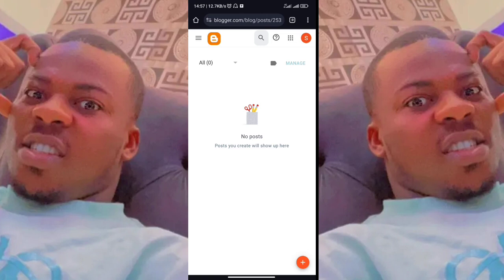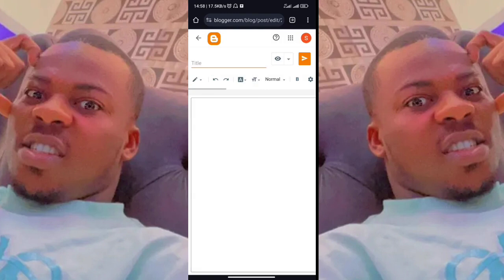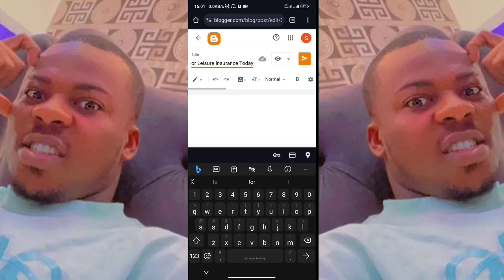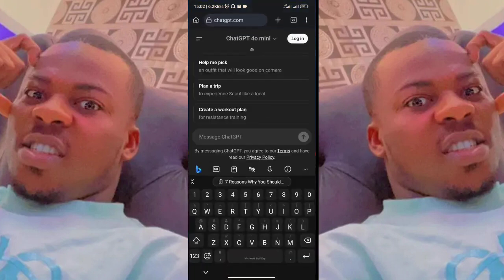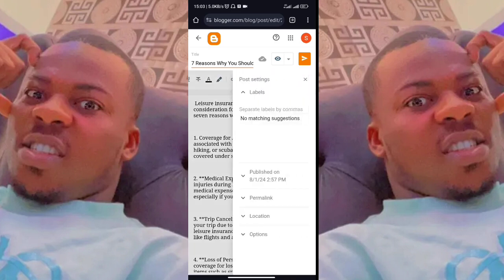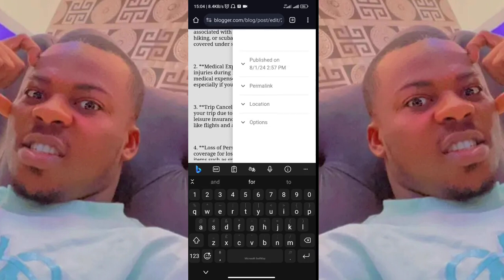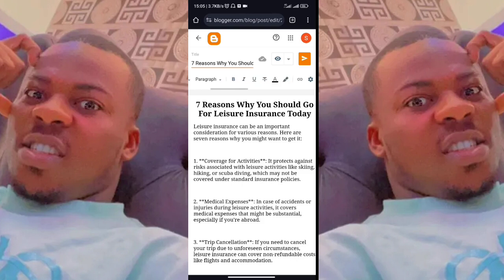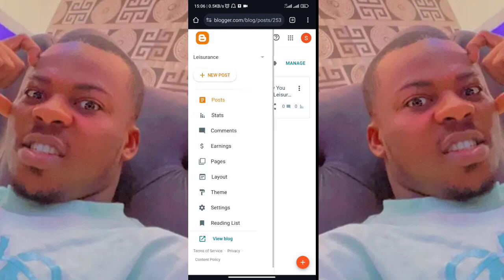HOW TO CREATE, EDIT AND PUBLISH A NEW POST ON BLOGGER PLATFORM